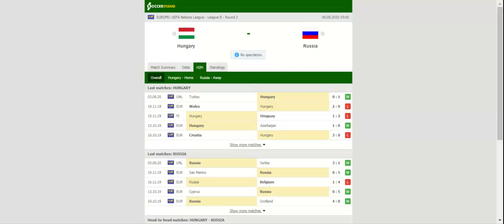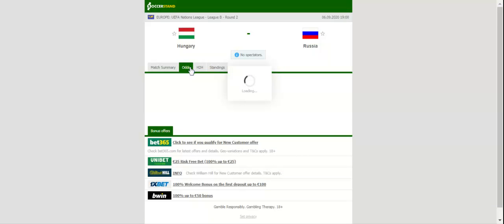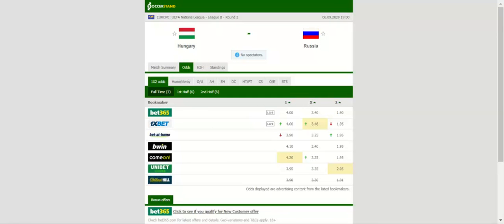HUNGARY VS RUSSIA PREDICTION & BETTING TIPS - 06/09/2020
2021 college football predictions,
2019 college football predictions,
2020 ncaa football predictions,
nc state football predictions 2020,
2020 nebraska football predictions,
2020 uga football predictions,
10 football predictions 2020,
football songs,
football vines,
football skills,
football daily,
football games,
football khela,
football live,
football pump up,
football anime,
football analysis,
football asmr,
football agility drills,
football american,
football academy,
football anthem,
football boots,
football big hits,
football bloopers,
r/b football,
f c b football,
mattyb football,
s.a.b football,
football chants,